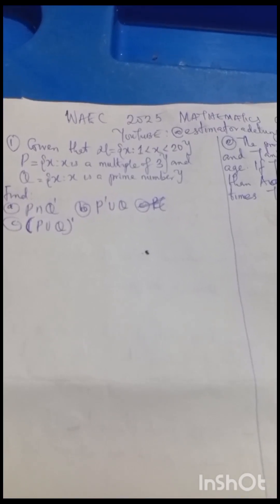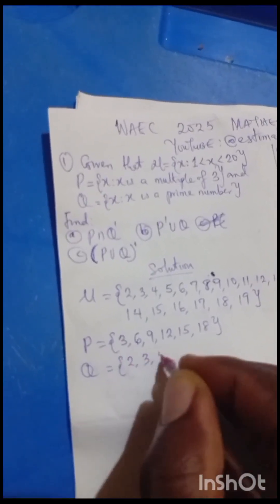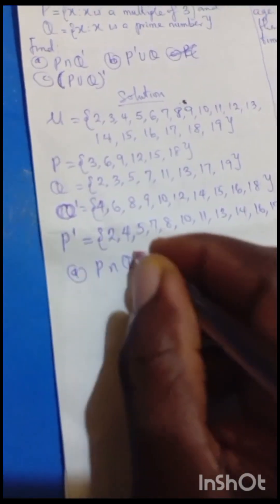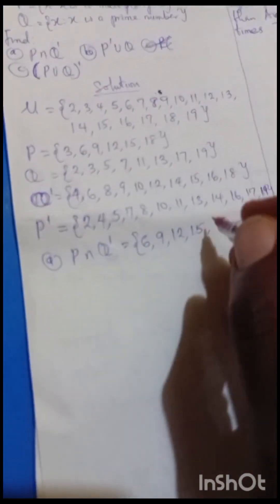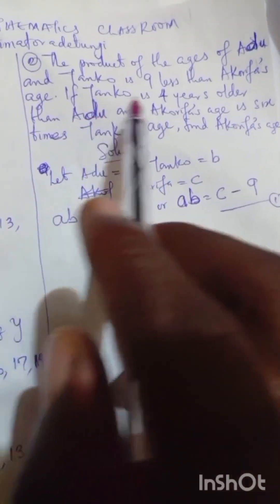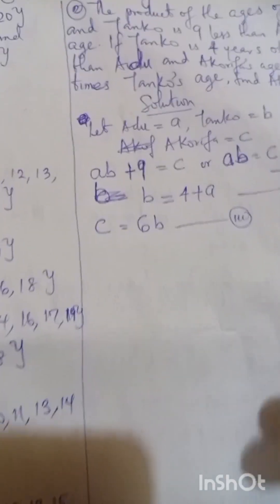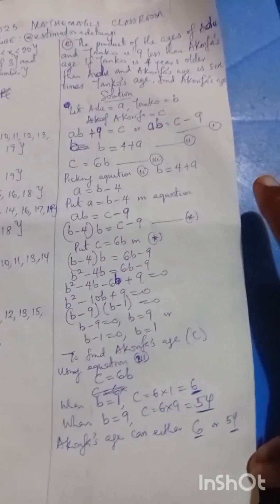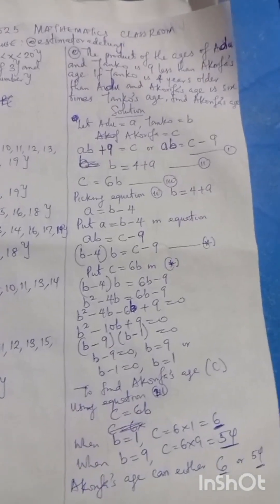NECO 2025 Mathematics Questions and solutions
This video will show you how to solve problems on set and Word problem with the application of substitution method and Factorisation.